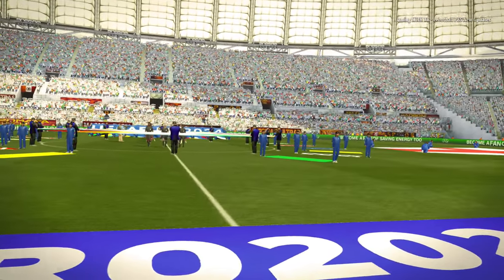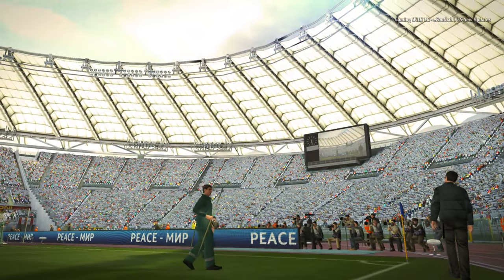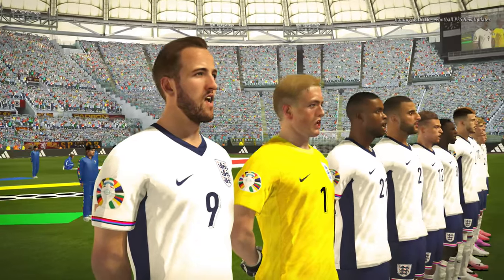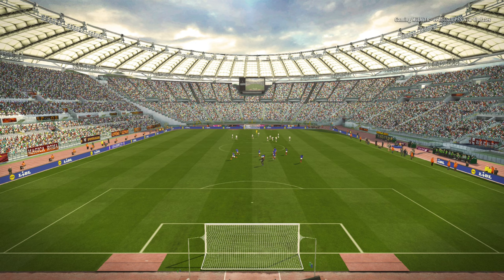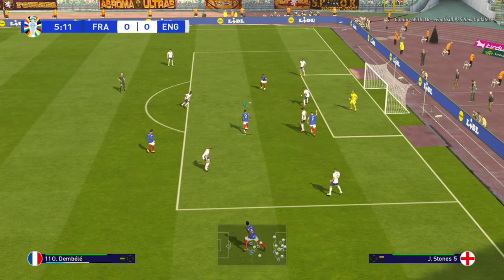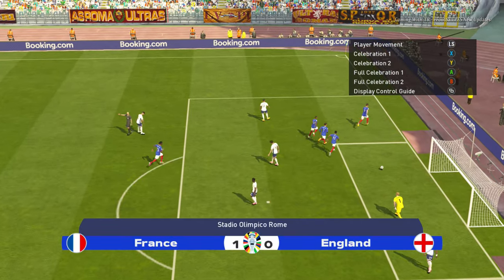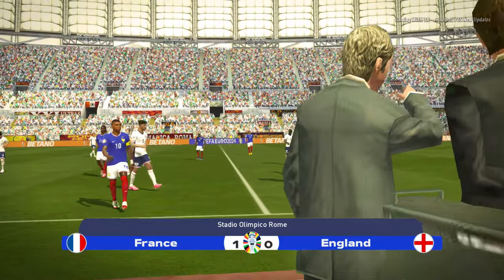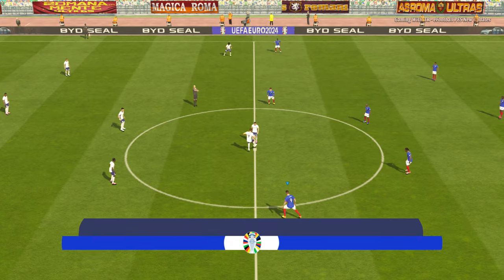PES 2017 NEW EURO 2024 FULL UPDATE V2